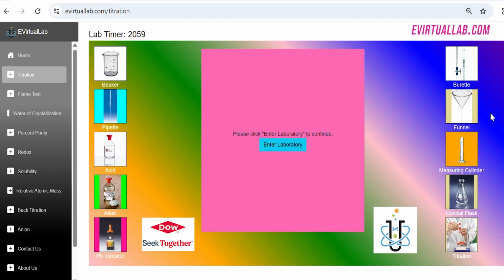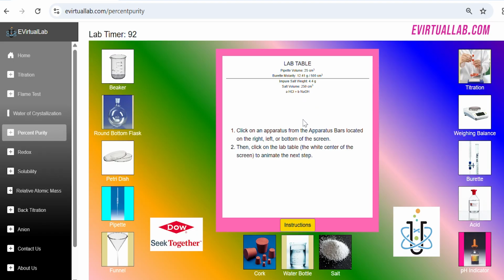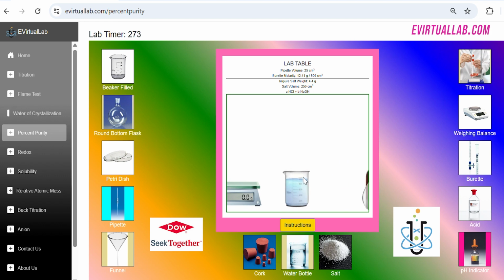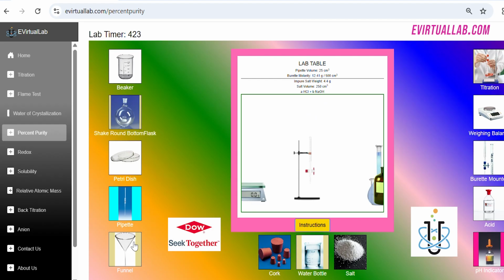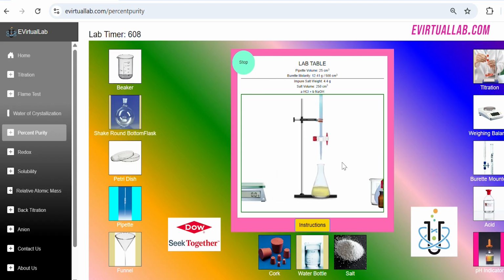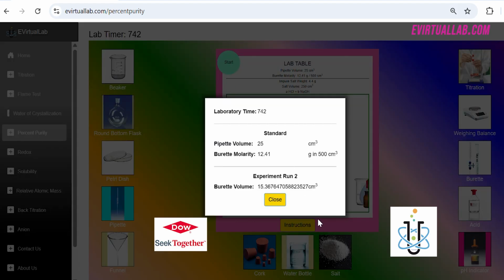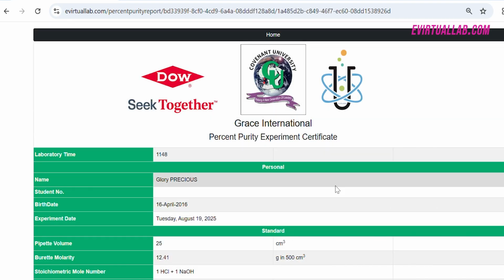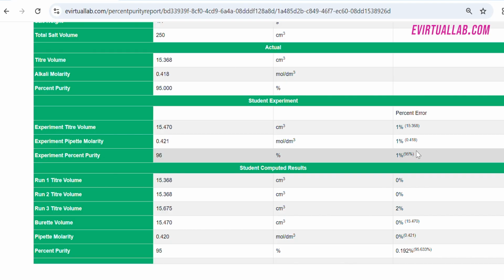Percent Purity Experiment | Evirtuallab App | 10 Sept. 2025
EVirtualLab, where chemistry comes alive! Our app lets secondary and high school students perform real-time experiments with the help of our gamified virtual praticals. to Register.